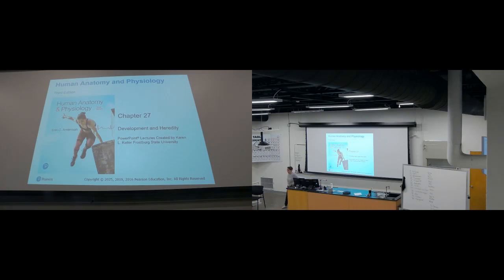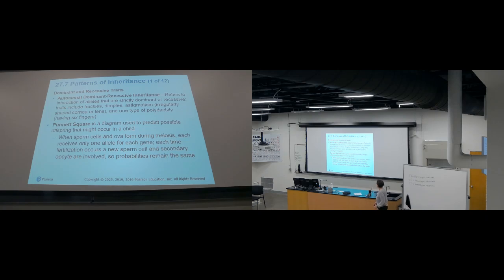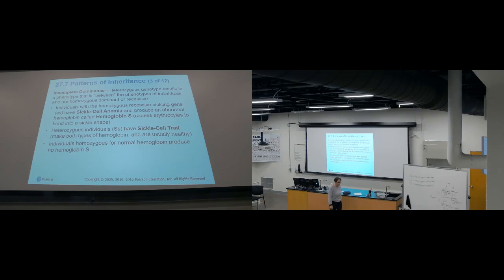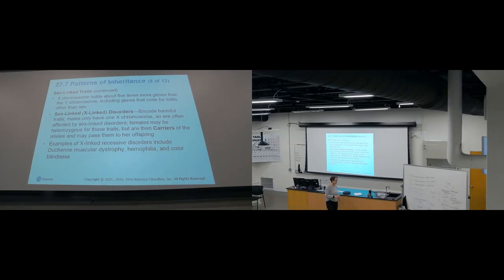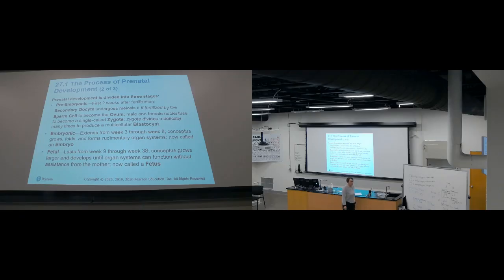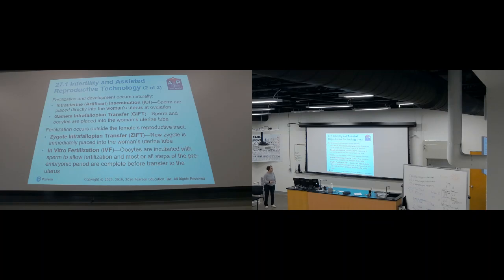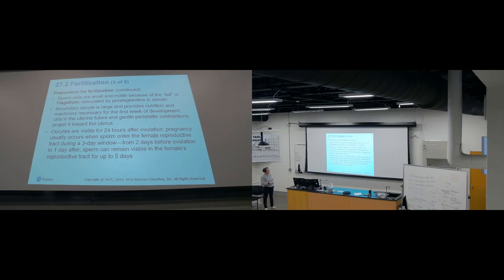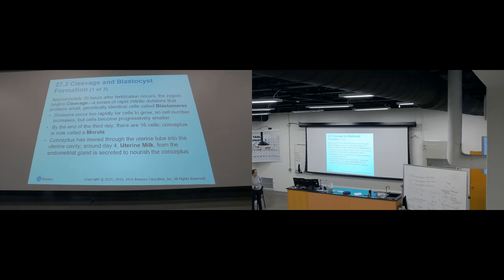Development and Heredity Part A